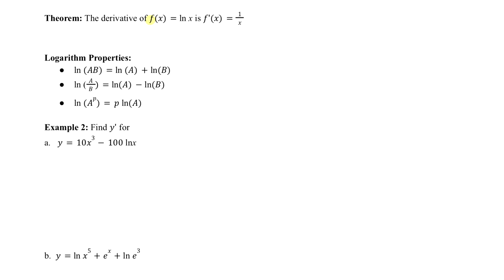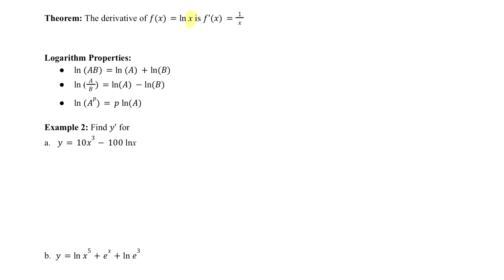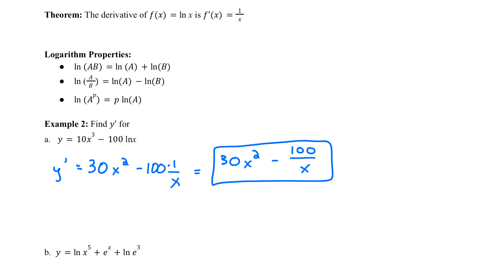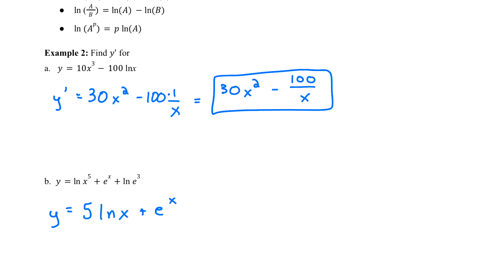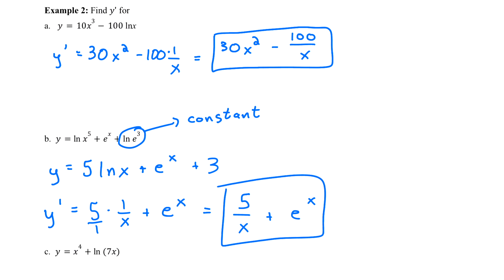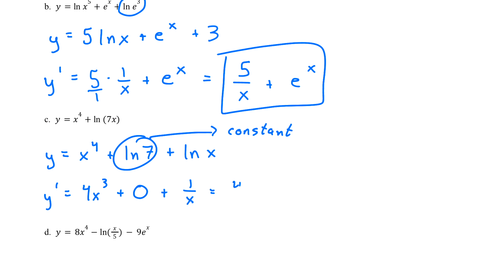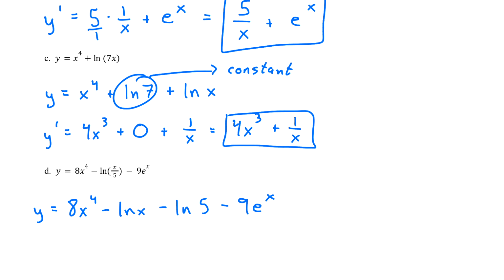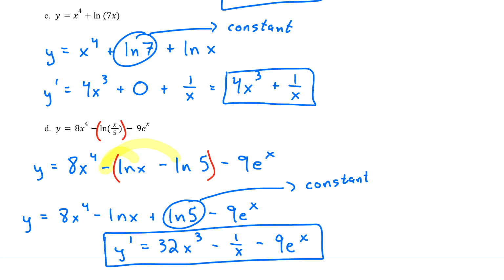3 2 example 2